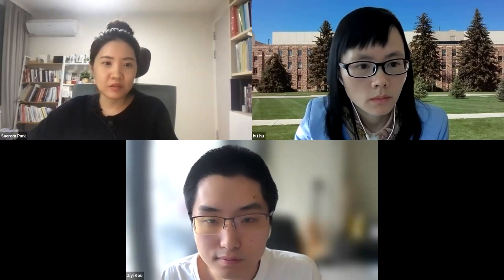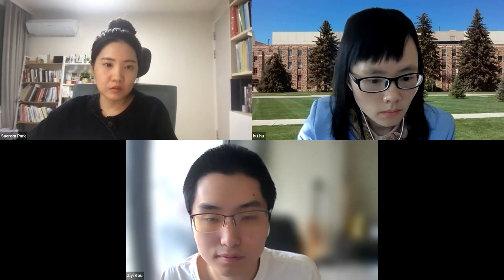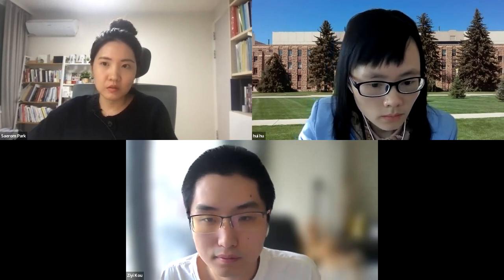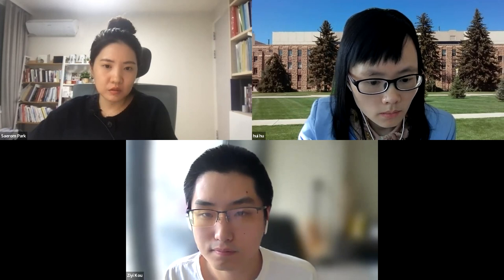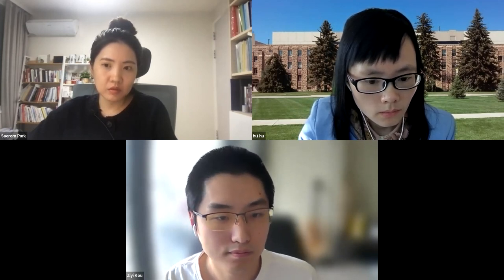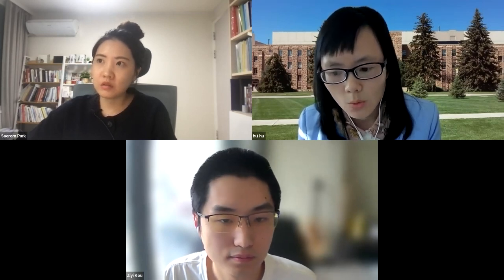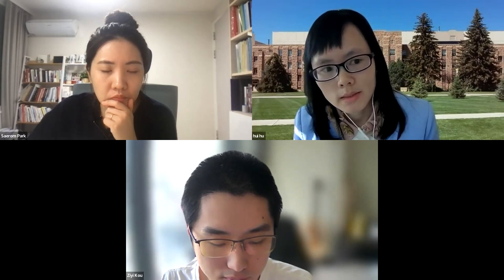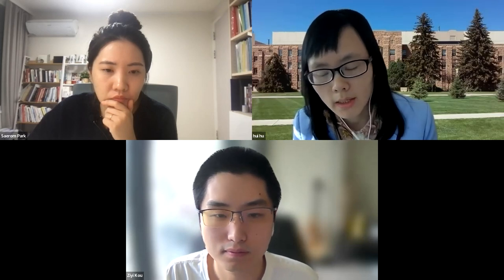Discussion on Privacy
Web for Good: Privacy